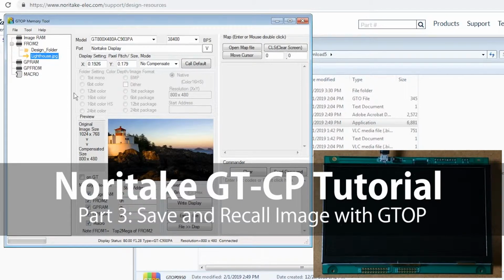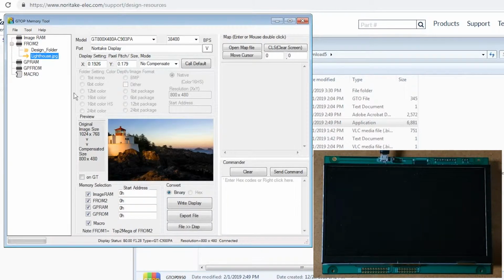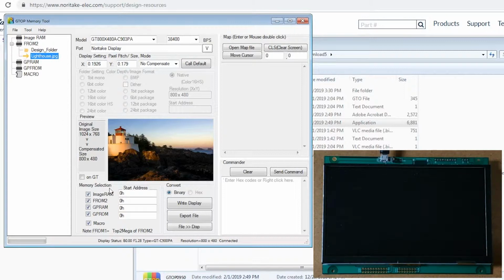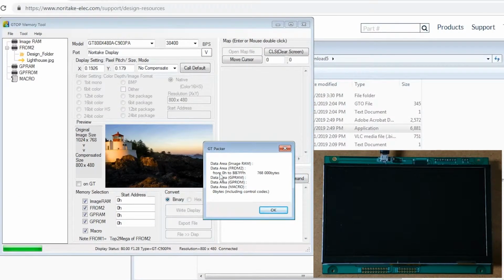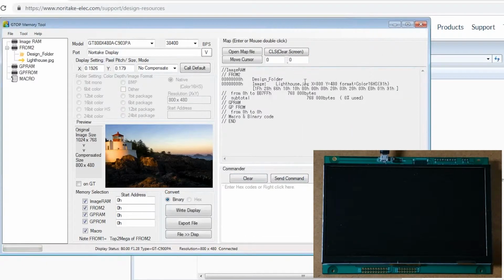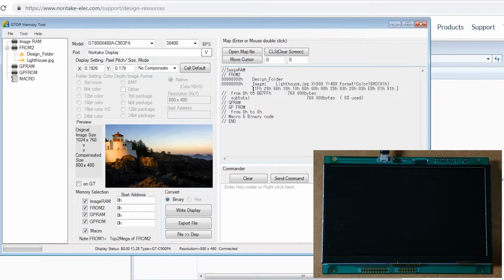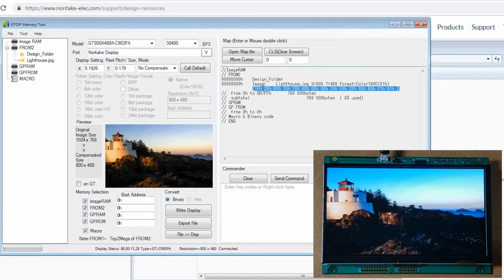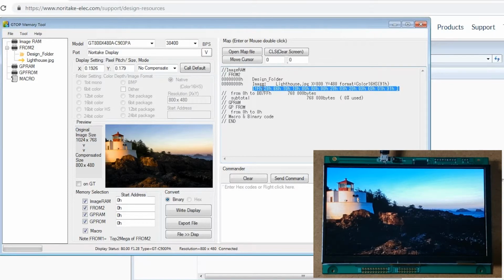Noritake GT-CP Tutorial | Part 3: Save and Recall Image with GTOP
Learn how to save and recall an image on a GT-CP using the GTOP support tool.